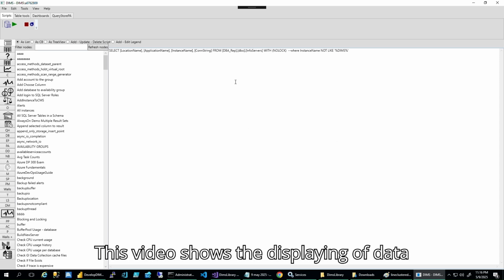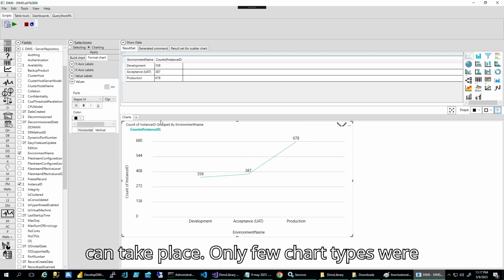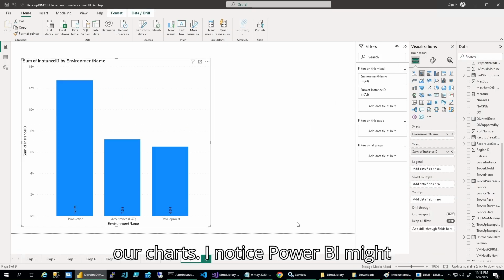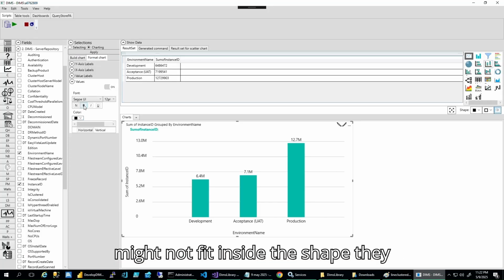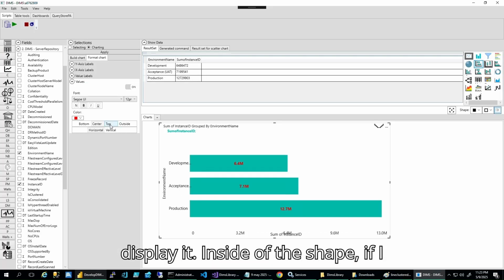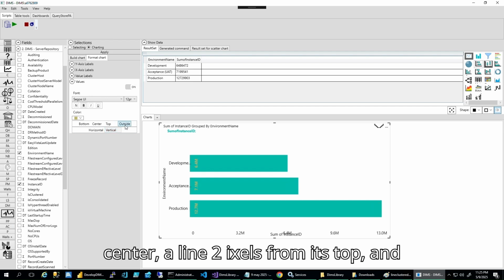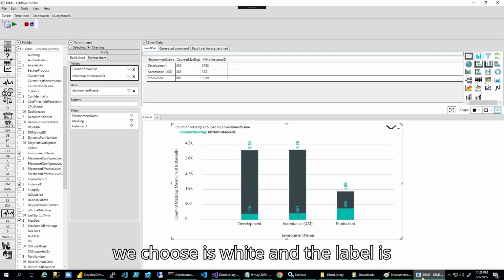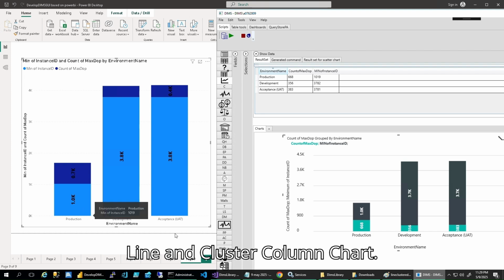DIMS Charts Display data labels with caption